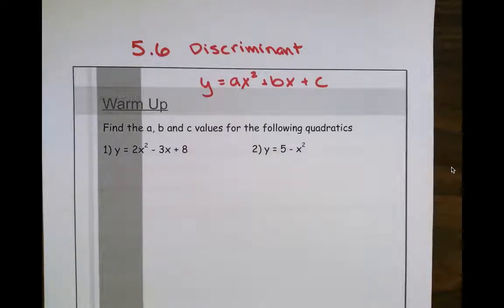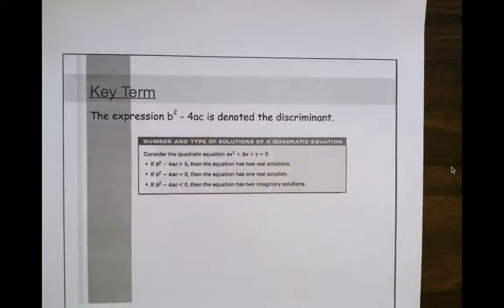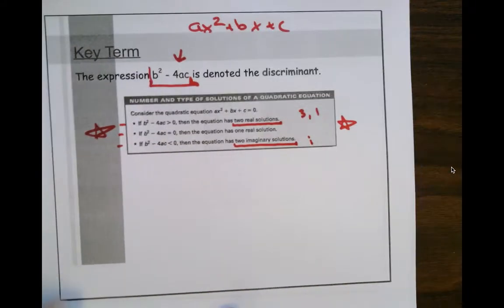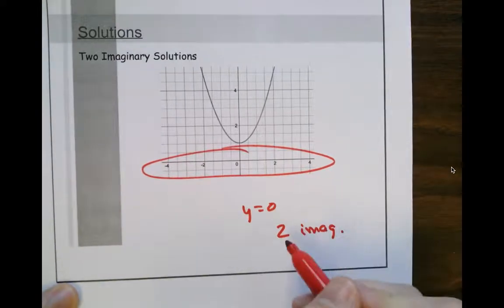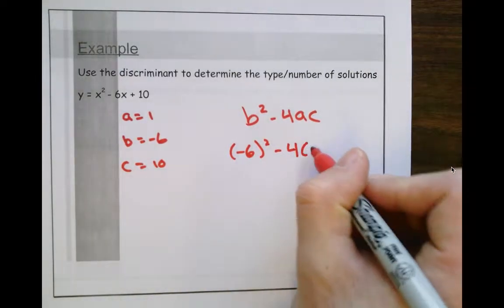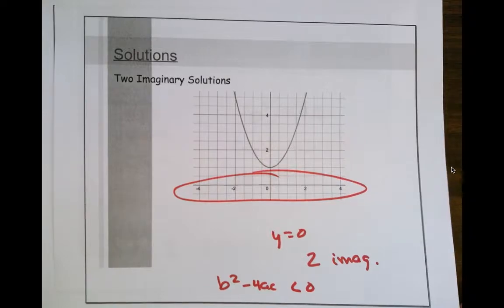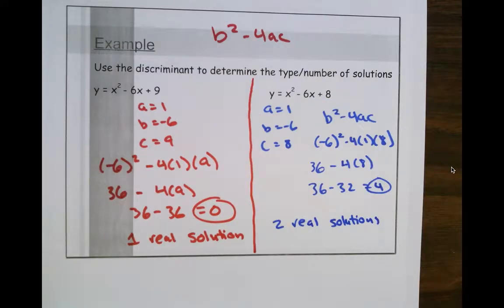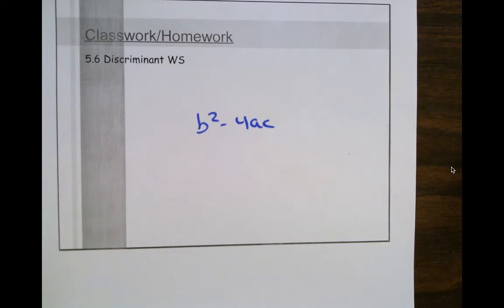5.6 Discriminant Introduction